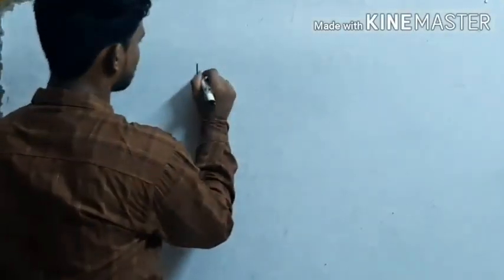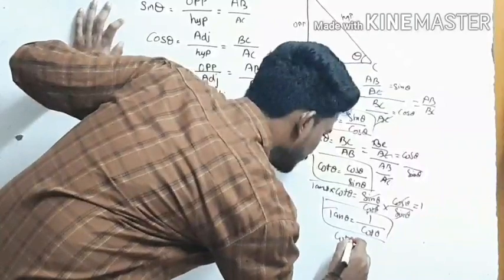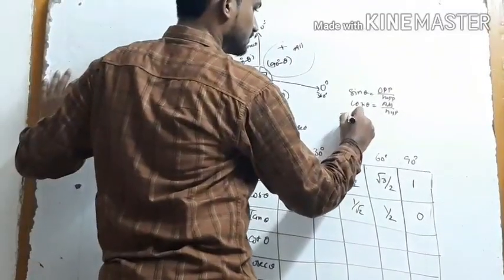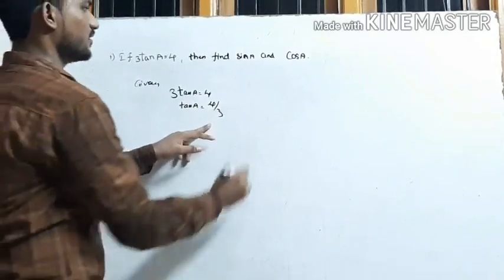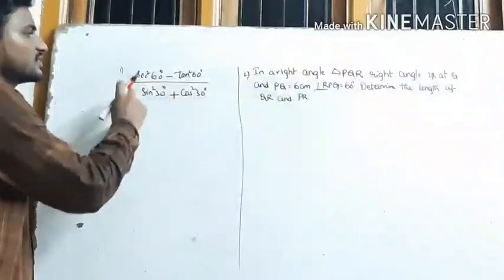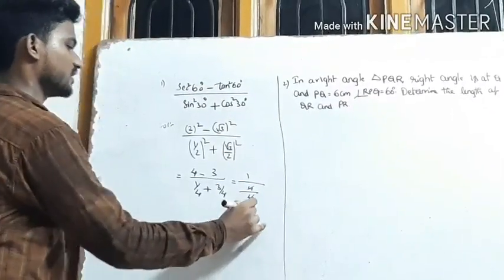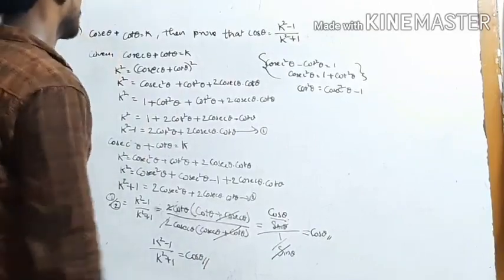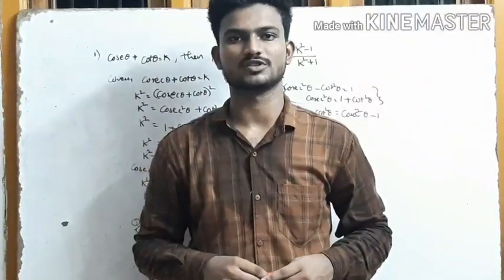10th class mathematics 11th chapter-TRIGONOMETRY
In this video I discussed you about some examples of trigonometry,introduction of trignometry like sin,cos,tan,cot,cosec,sec angles,formulae etc..if you  have any doubts regarding to this chapter comment in the comment box.Thank you